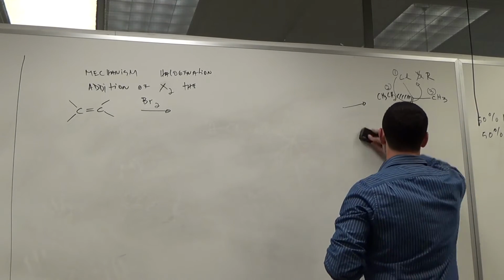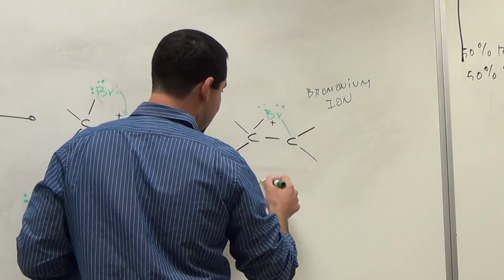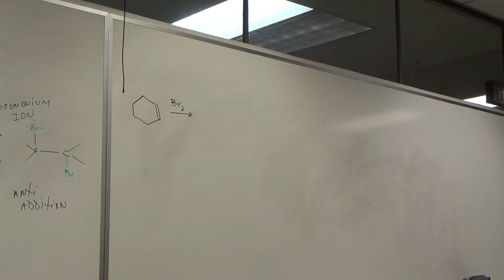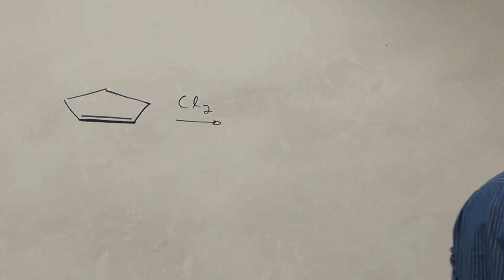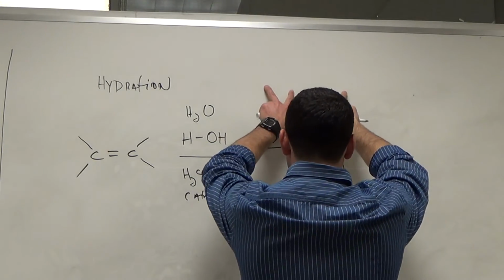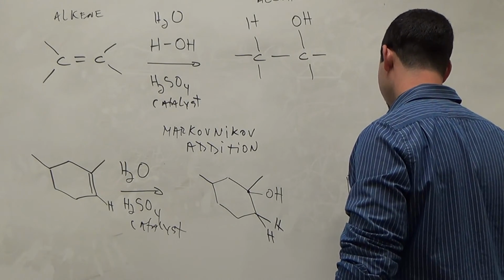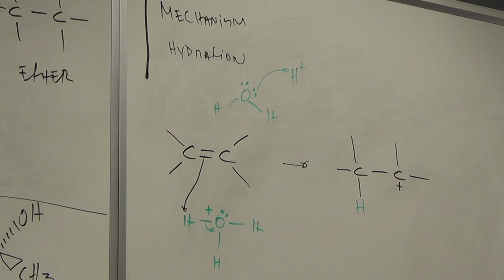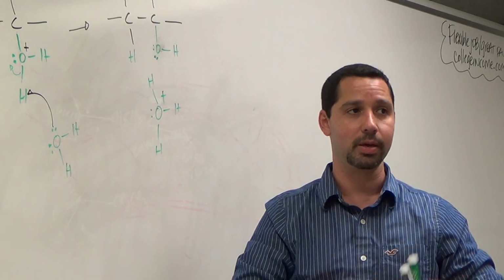Alkenes Addition of X2 mechanism